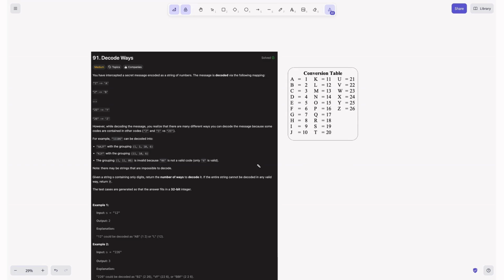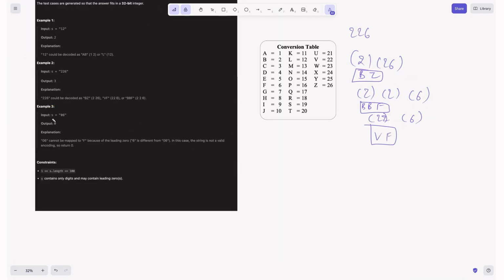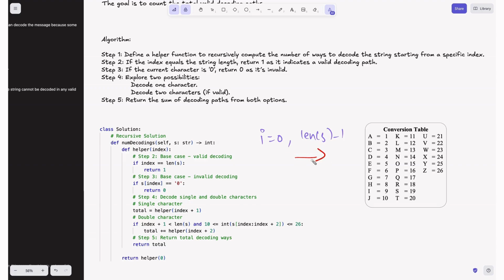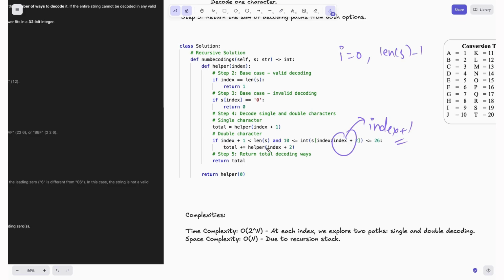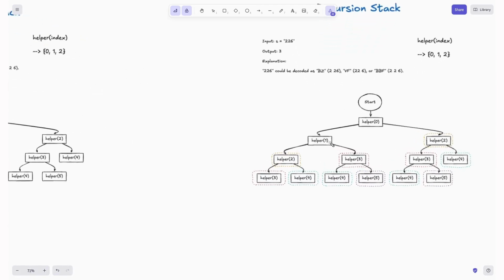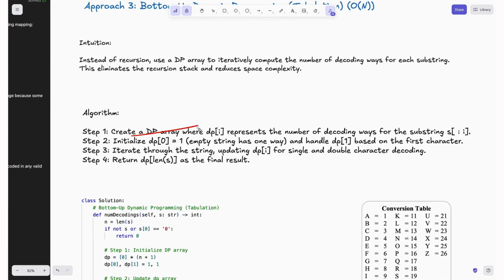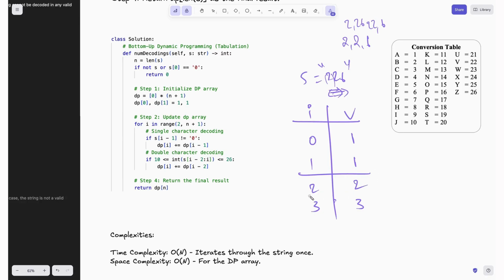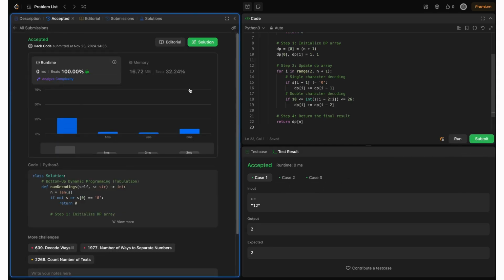LeetCode 91: Decode Ways 💡| Most Repeated Interview Question | 3 Approaches | Recursion & DP Made Ez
🚀 LeetCode 91: Decode Ways is a must-know problem for acing coding interviews! In this video, we break down the problem into three clear approaches:

1️⃣ Recursive Solution: Start with the fundamental logic.
2️⃣ Dynamic Programming (Top-Down): Optimize recursion with memoization.
3️⃣ Dynamic Programming (Bottom-Up): Simplify with tabulation for maximum efficiency.

🎯 What you’ll learn in this video:
✅ Decoding strings step-by-step using recursion and DP.
✅ Key techniques to handle overlapping subproblems.
✅ Time and space complexity analysis for each solution.

🌟 Whether you're learning Dynamic Programming or prepping for interviews, this video will help you understand the core concepts and solve the problem confidently.

💬 Don’t forget to:
✨ Drop a comment if you have questions or insights!
✨ Share with fellow coders preparing for interviews.

Timestamps:
0:00 Welcome!
0:08 Problem Statement
5:24 About Blind75
5:52 Approach 1: Brute Force (Recursive) - Intuition & Algorithm
8:51 Approach 1: Brute Force (Recursive) - Code Explanation
13:06 Recurion Stack Explanation
14:26 DP Top-Down (Memoization) - Intuition & Algorithm
16:02 DP Top-Down (Memoization) - Code Explanation
18:36 DP Bottom-Up (Tabulation) - Intuition & Algorithm
20:44 DP Bottom-Up (Tabulation) - Dry Run
23:35 DP Bottom-Up (Tabulation) - Code Explanation
26:36 Outro